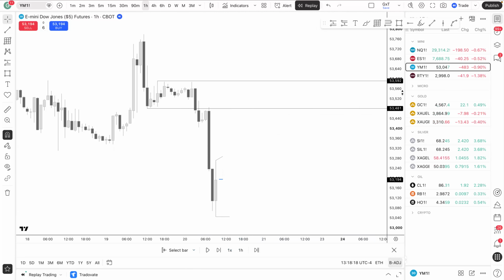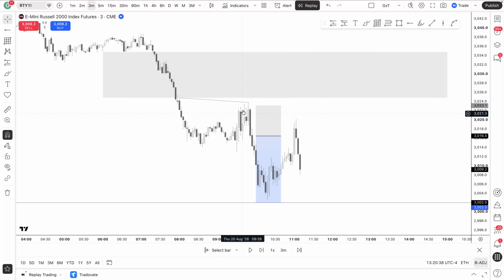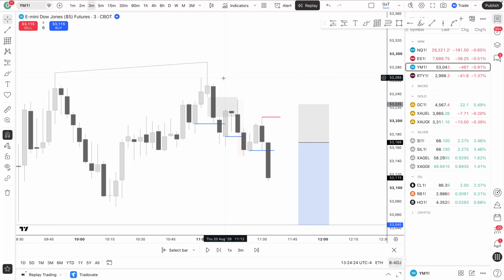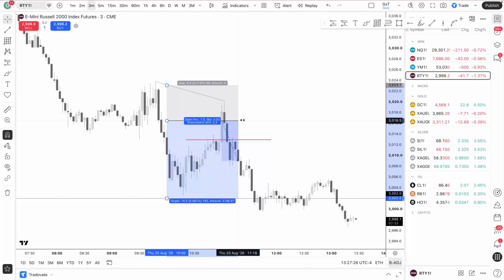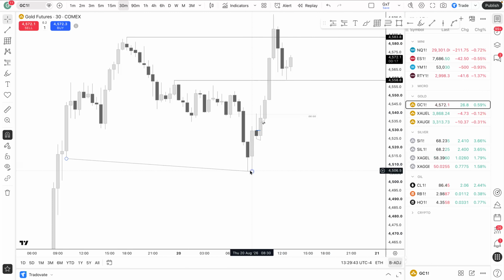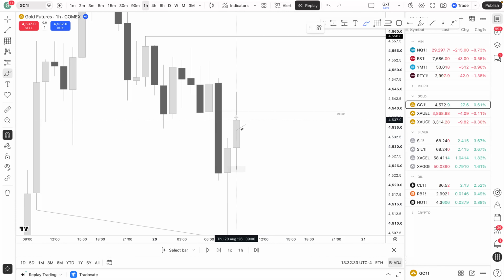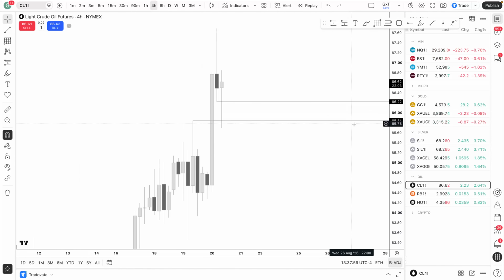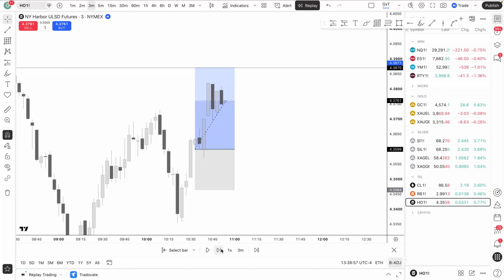[Recap] 20.8.2026 - recap of trades on stream + trade i took off stream